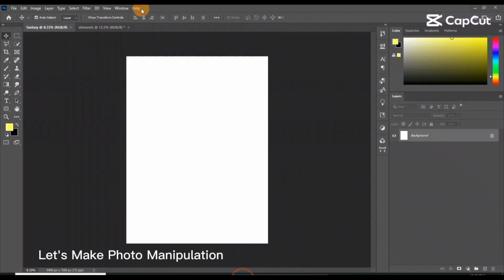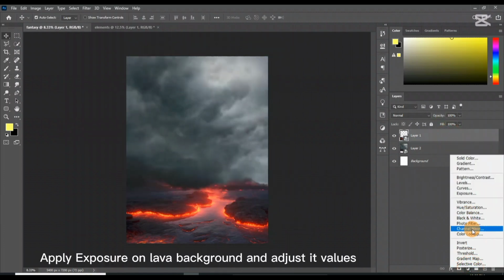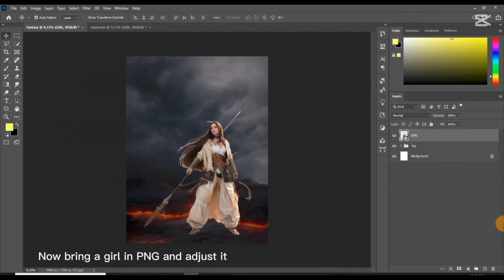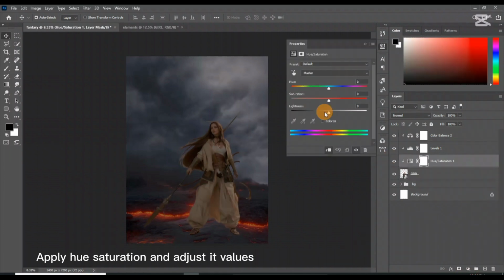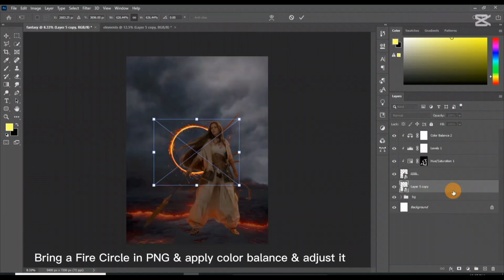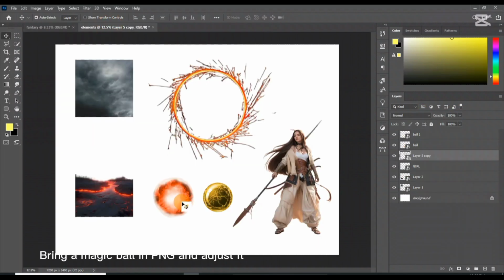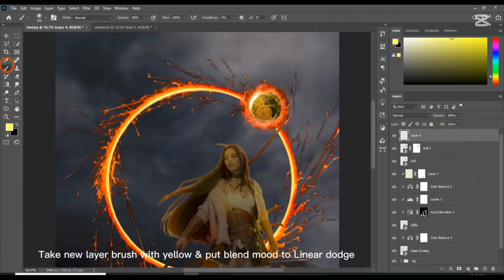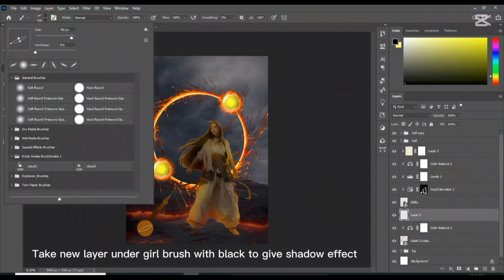Photoshop Manipulation | Creative Fire Ball Effect Photo Composition in Photoshop (Tutorial)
Hello Friends 👋
Hope you all are doing Great 😃
Ignite your creativity with this explosive Fireball Effect Photo Manipulation tutorial! In this YouTube video, I’ll guide you step-by-step through creating a dramatic and fiery masterpiece using Photoshop.
Let’s turn up the heat and create something truly epic!